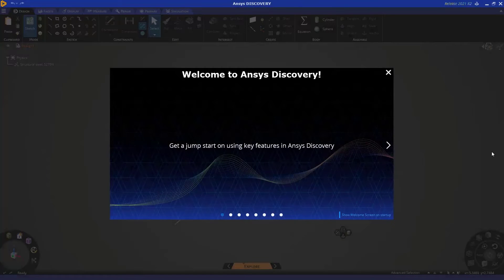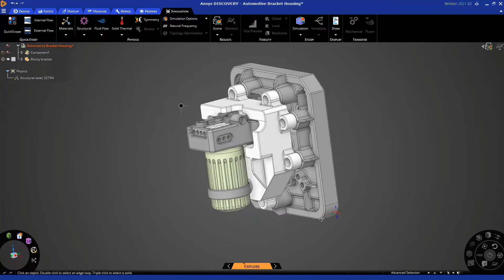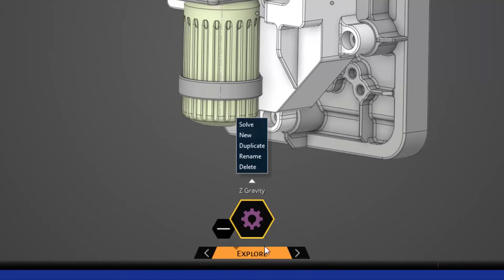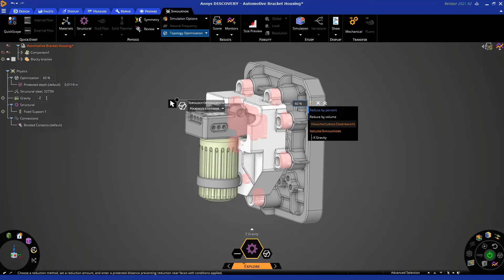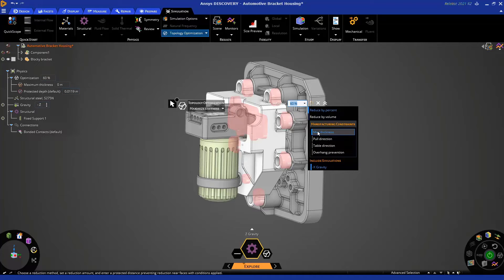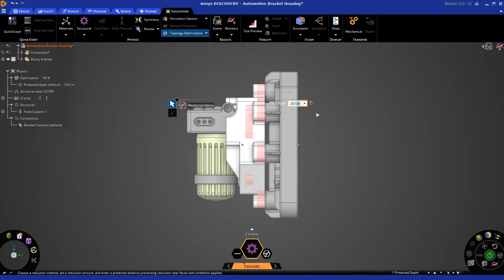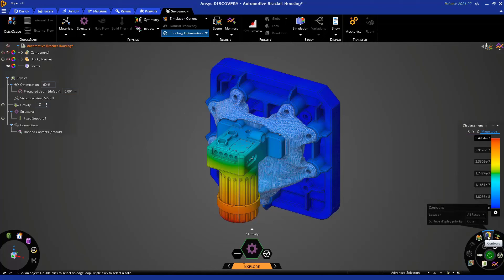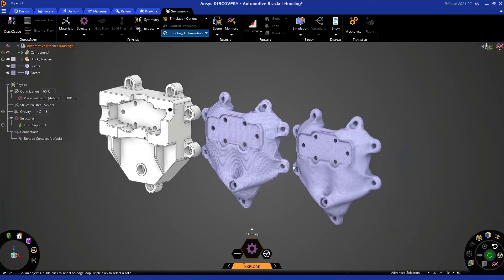Topology Optimization in Fuel Filter Assembly Using Ansys Discovery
In this video lesson, we will leverage real-time topology optimization to design a lightweight bracket using Ansys Discovery.